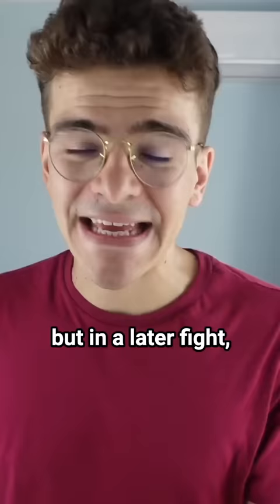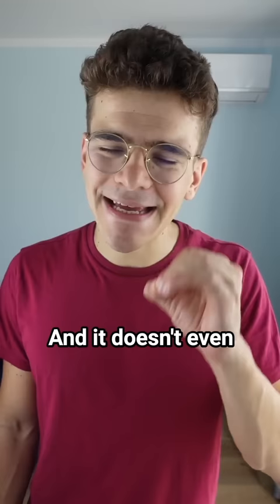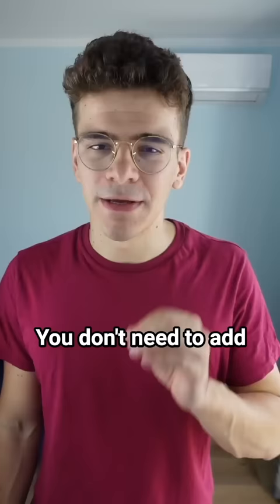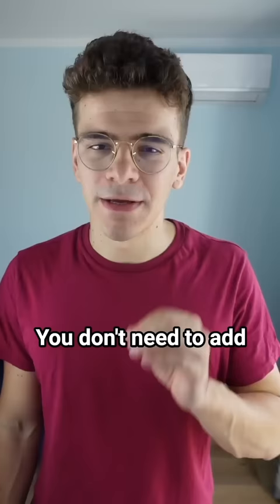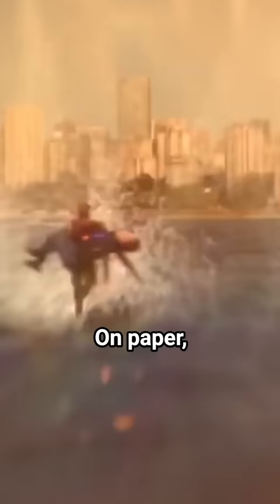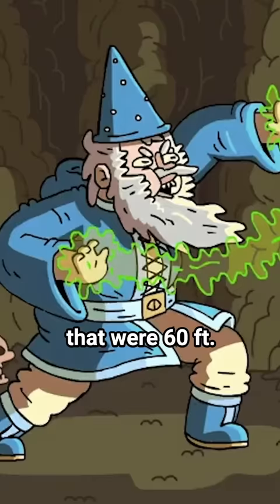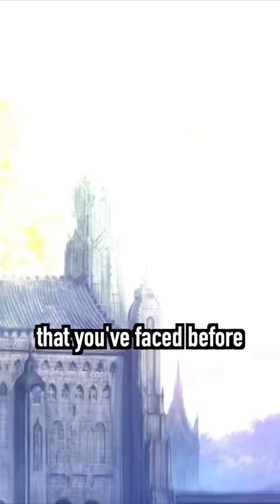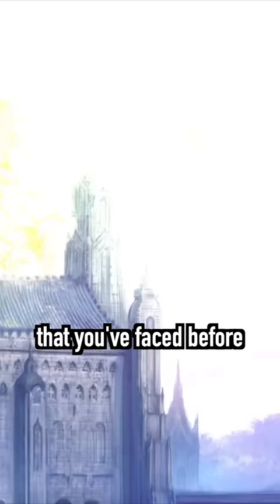Awesome Way to Spice Up D&D Combat!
Get Access to Steinhardt's Guide to the Eldritch Hunt, a Soulsborne and Lovecraft inspired DnD setting book